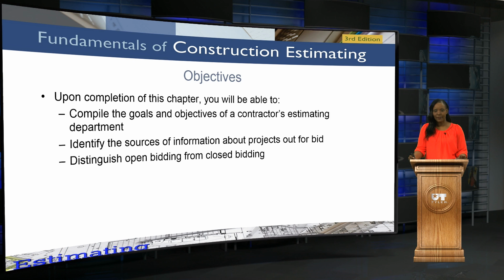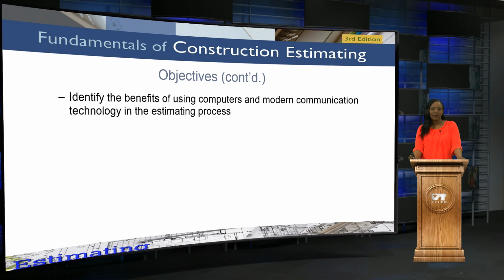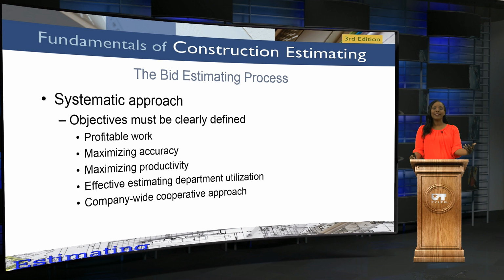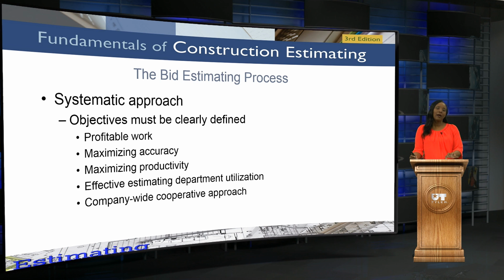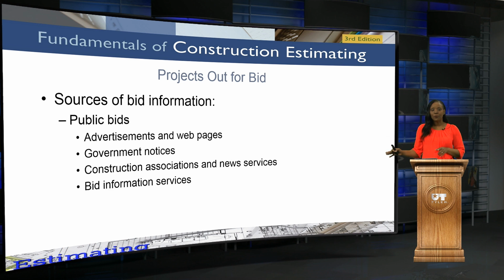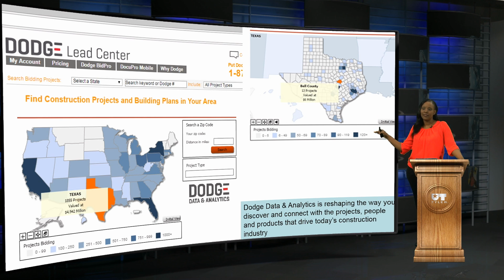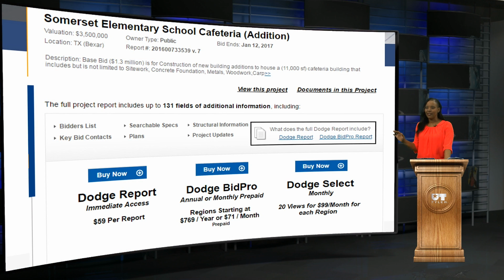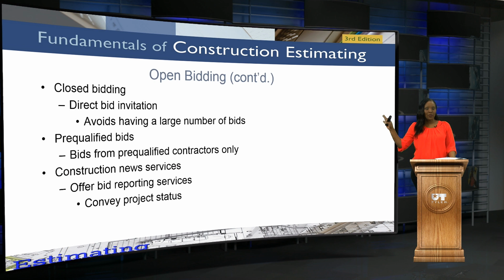CMGT 3312 Module2 Part1